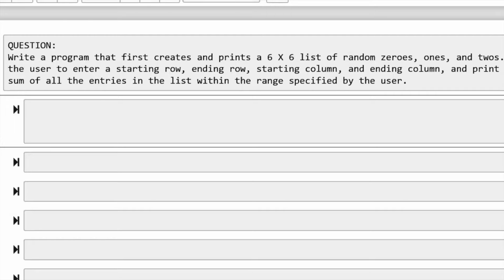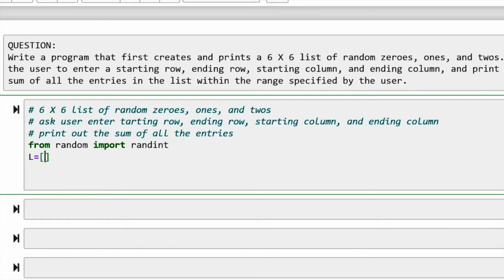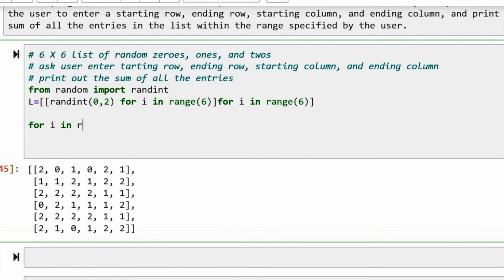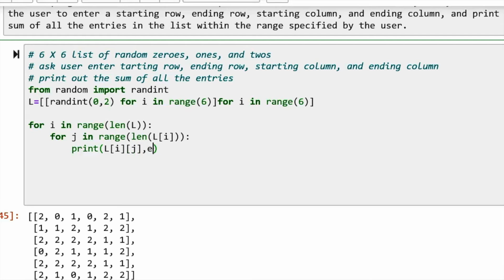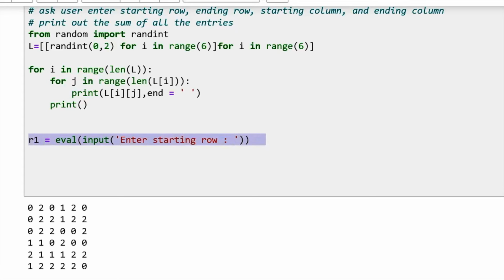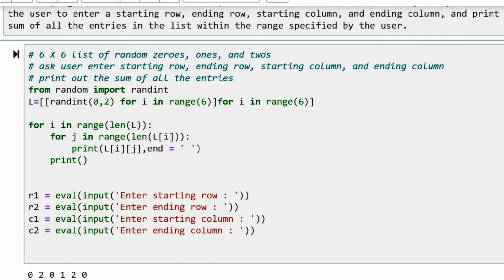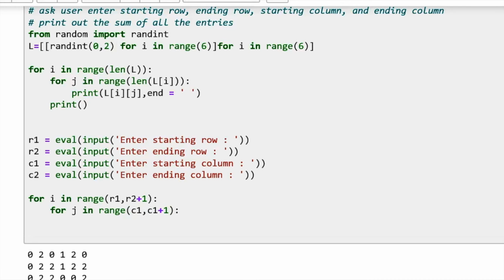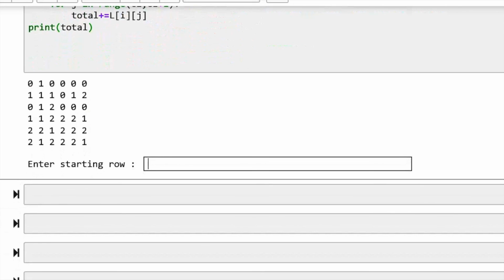The Advance Lists Questions: Python Programming ADVANCE LIST Questions 11.